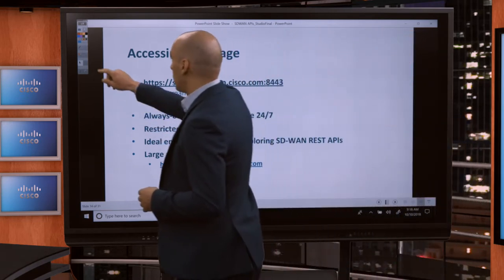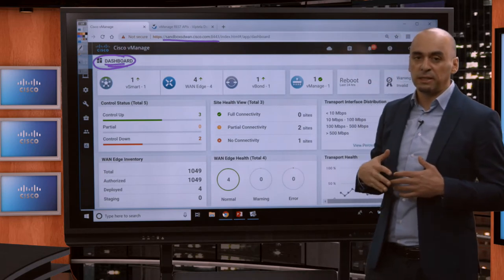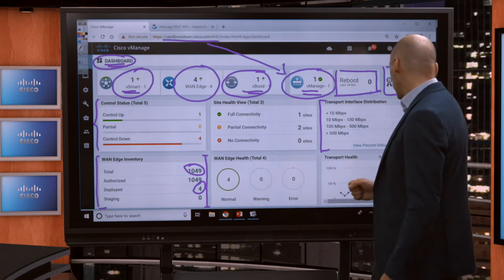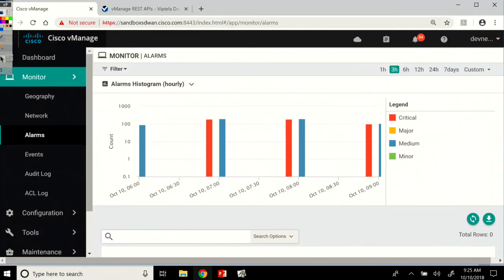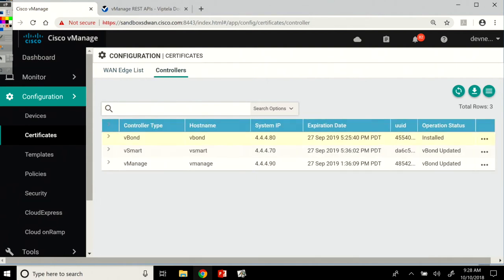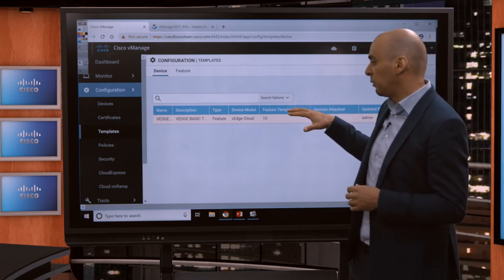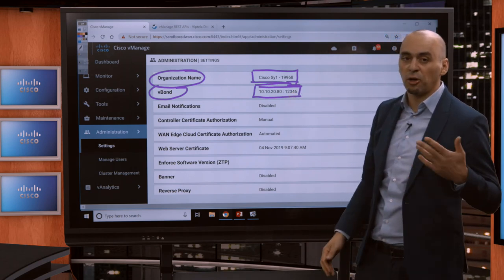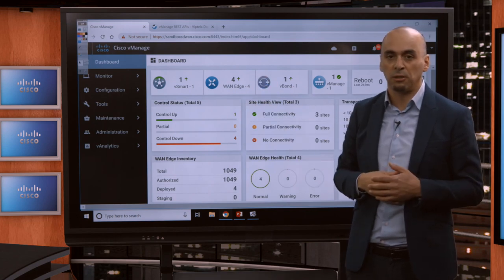Accessing vManage ~ Video 5.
Adrian introduces the Cisco SD-WAN vManage and the instance that will be used throughout this course. A DevNet Always On sandbox is available 24/7 and connection details are given in the video. Complete video series